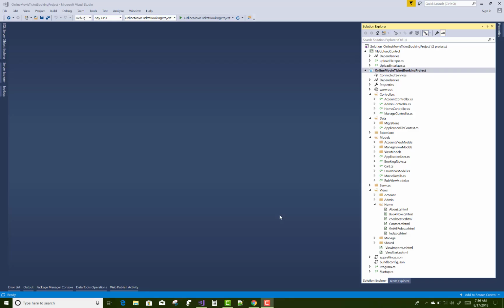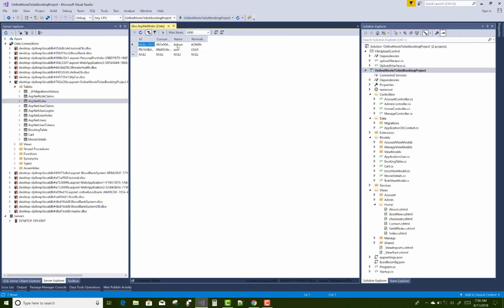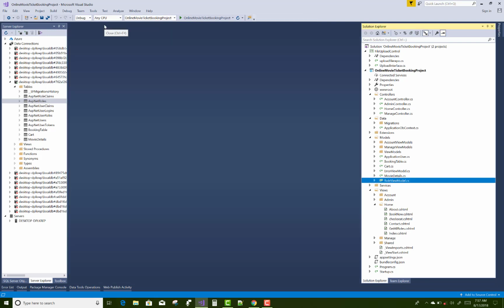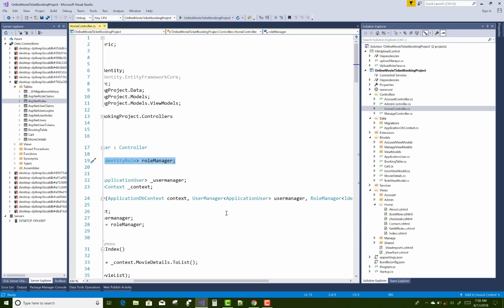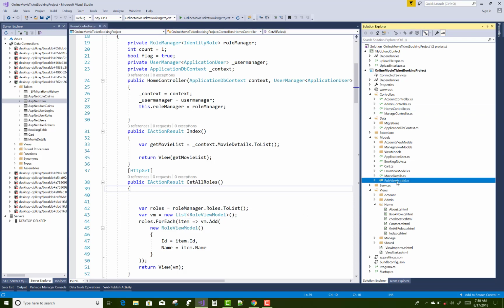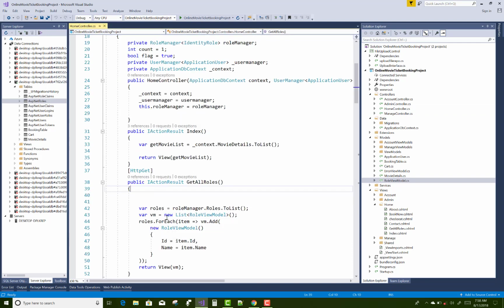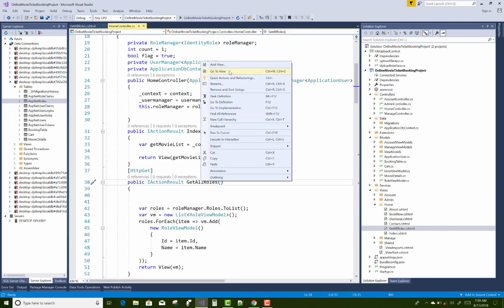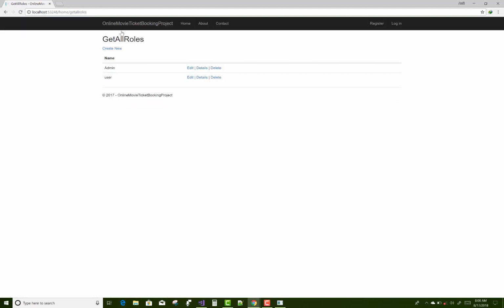Get All Roles From Identity Server in ASP.NET CORE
If you want to get all roles from Identity server in ASP.NET CORE  then you should use RoleManager Class with Identity Role Clsss.